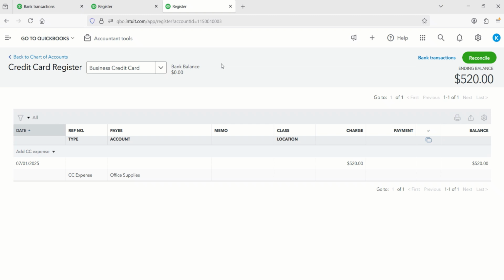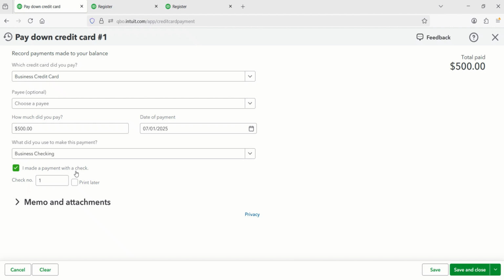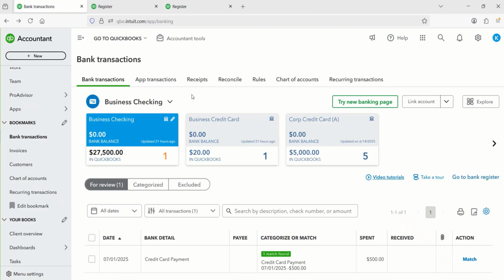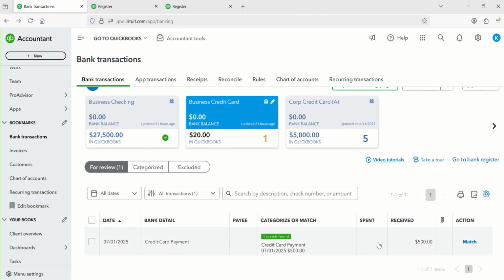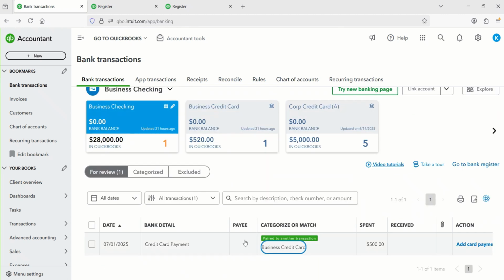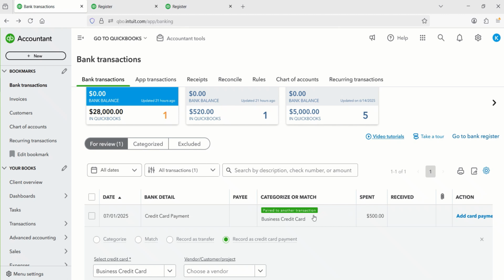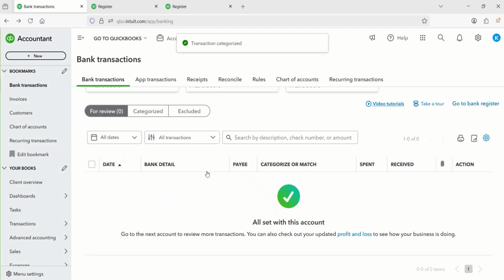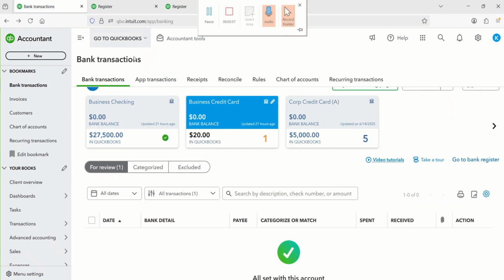How to Record Credit Card Payments - QuickBooks Online Tutorial from a Certified ProAdvisor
In this video, I teach how to record a credit card payment in 2 ways: manually AND from the Bank Feeds/Bank Transactions page.
Plus...
• How the register and balance are affected by recording the payment and matching it on the Bank Transactions page
• How to record a credit card payment paid with a check

My Services:
1. Training sessions via Zoom - I teach you or your team how to maintain your books.
2. Monthly or weekly bookkeeping - I maintain the books for you!

Kayla
Certified QuickBooks ProAdvisor (QuickBooks Online)